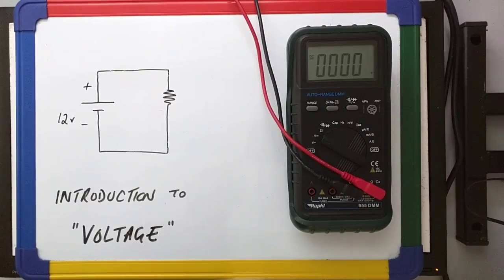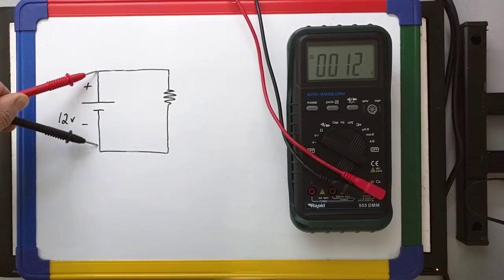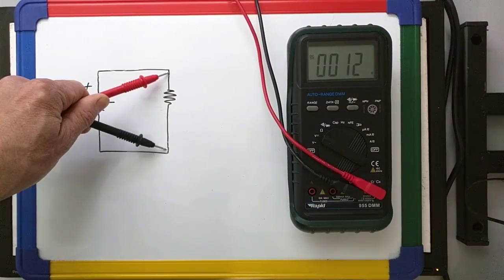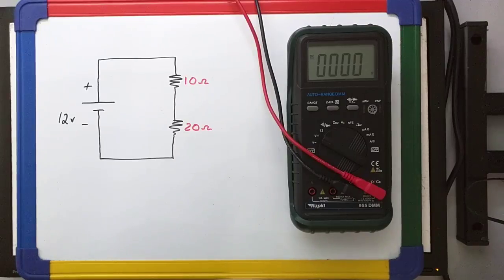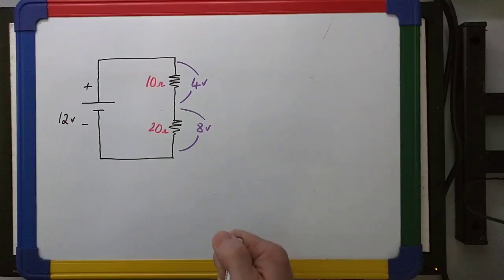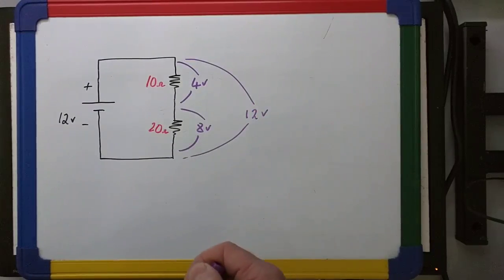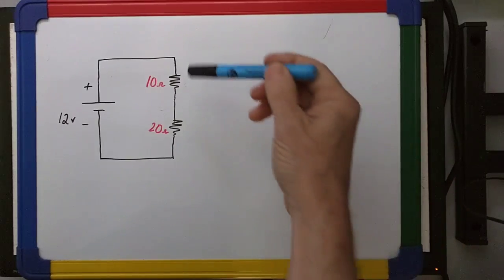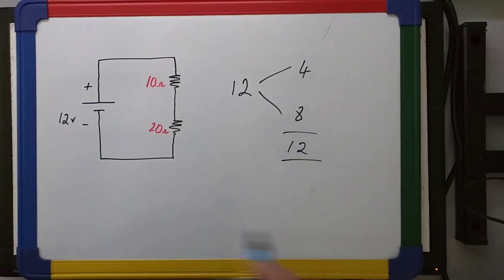Voltage - An Introduction #1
What the heck is "voltage" ?